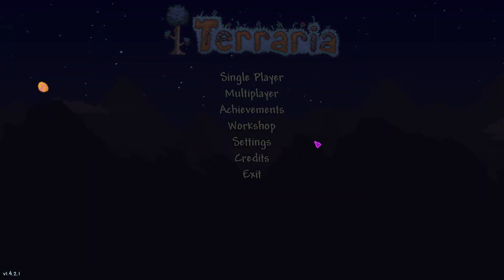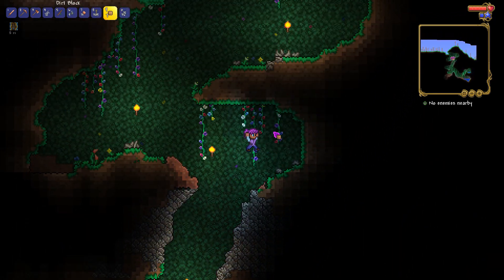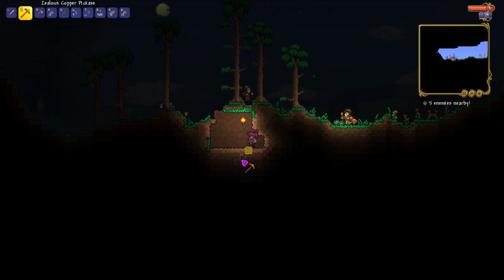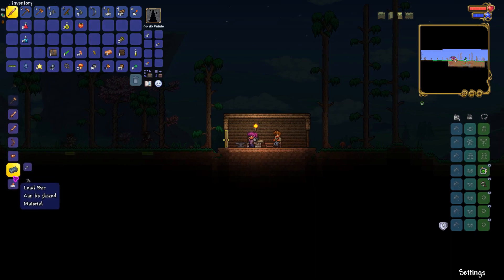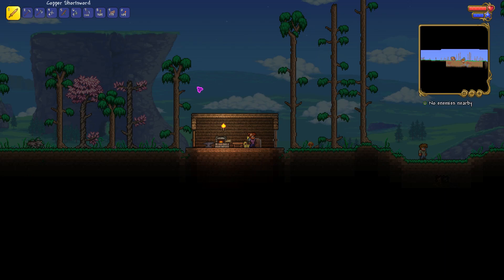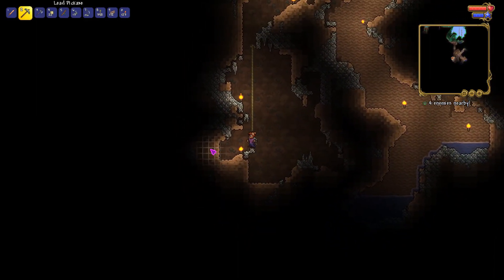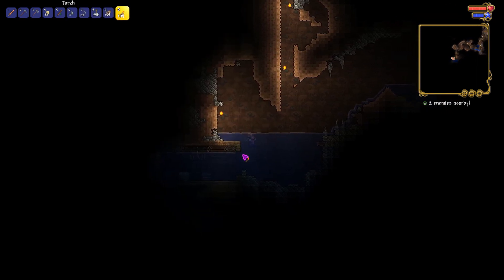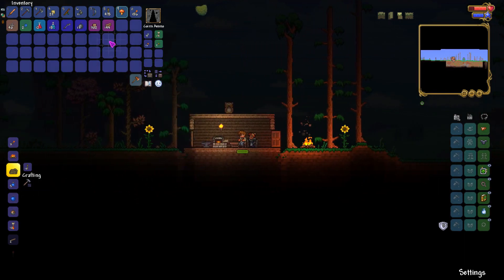THE JOURNEY BEGINS - FOOLS REALM - TERRARIA 1.4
► Video Information

Welcome to Fools Realm! This is my singleplayer playthrough of Terraria 1.4 and believe me, I am terrible at this game so we are going to have fun experiencing how bad I am at it.

► Note

For some reason OBS didn't record desktop audio despite it showing it being detected so I have had to use music from old timelapses. Apologies in advance... this will HOPEFULLY be fixed in the next episode.

► Music

The following music was used to replace background music. Credit is in order the music plays in the video. Links are provided for each artist.

Skyward - Scott Buckley
Drops of Earth - Aakash Gandhi
Waterfall - Aakash Gandhi
One Step Closer - Aakash Gandhi
Life Is - Scott Buckley